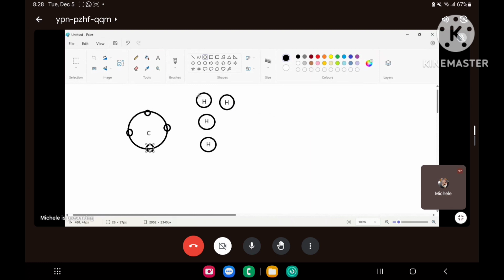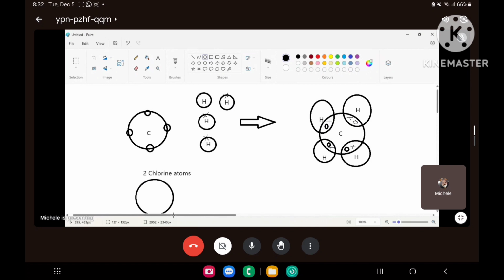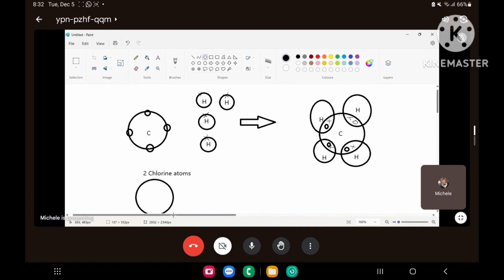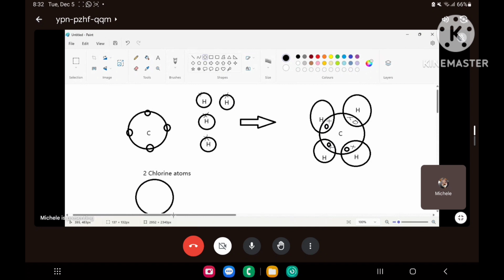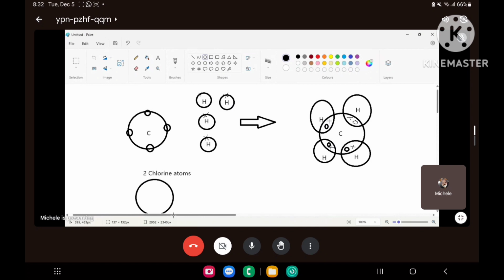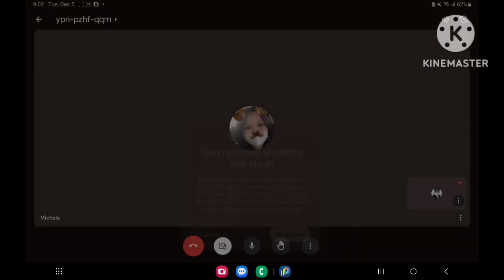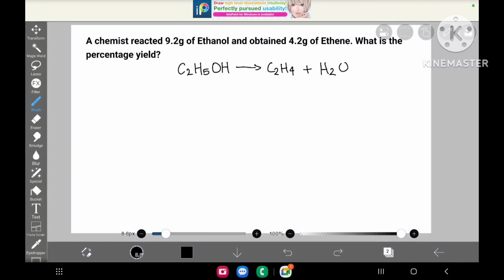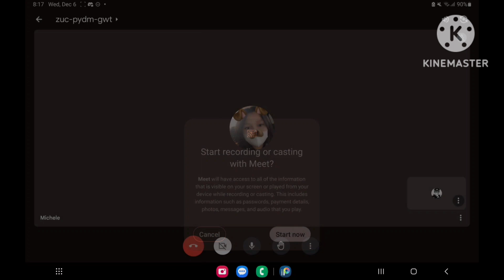December 7, 2023